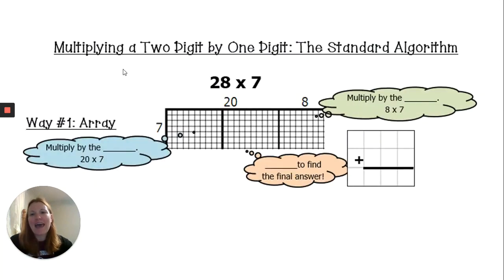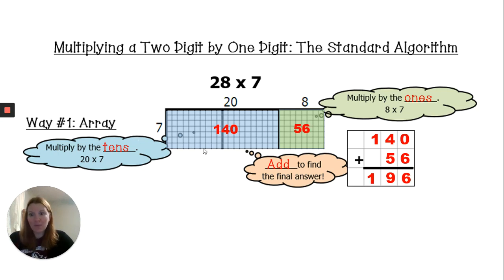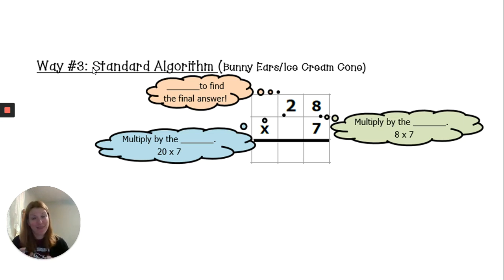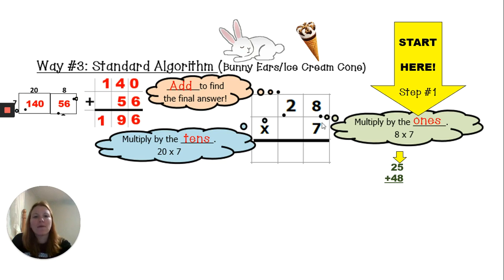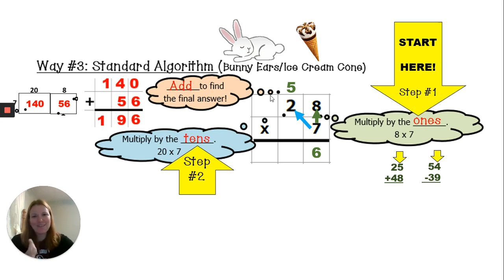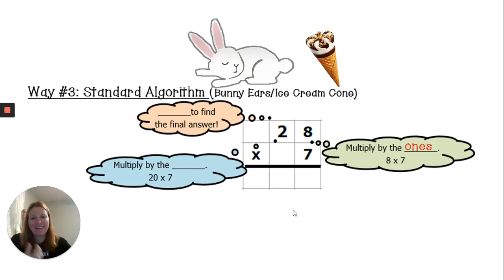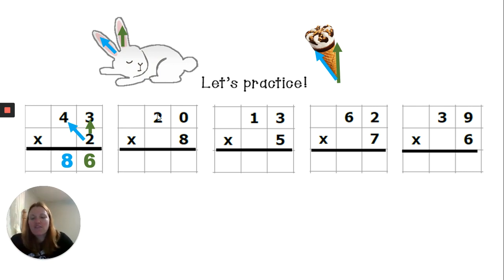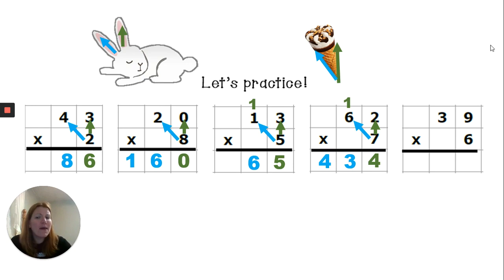12-12 Multiply a 2 digit x 1 digit: Standard Algorithm Notes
4th Grade Lesson for December 12th

In this video, we'll connect the ways we've already learned to multiply (arrays and the box method) with the standard way your parents learned.